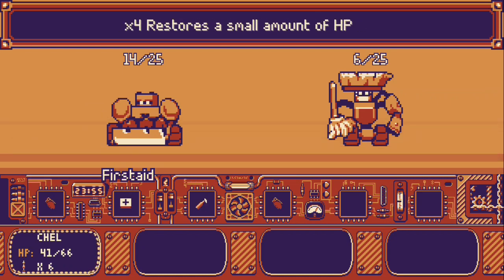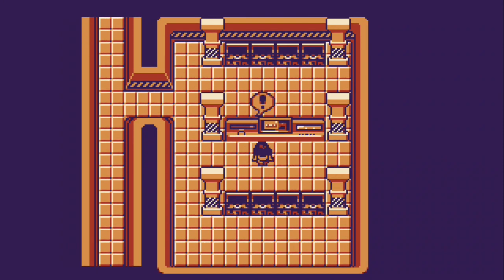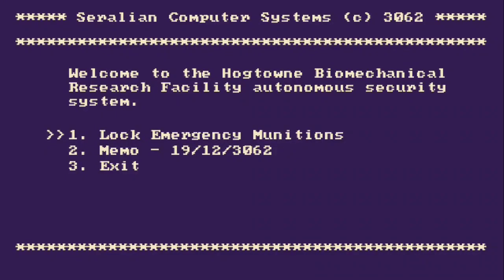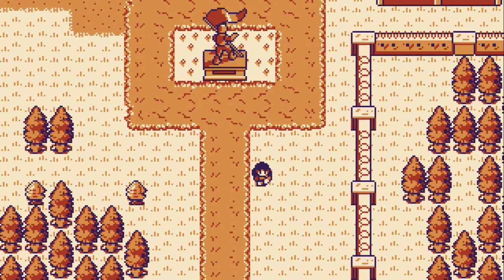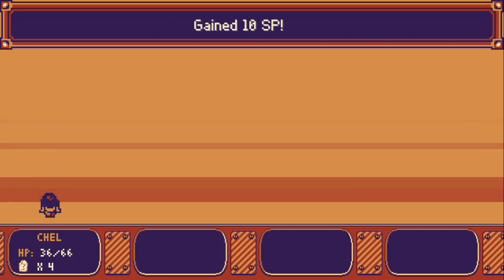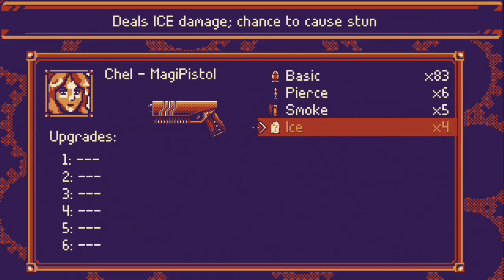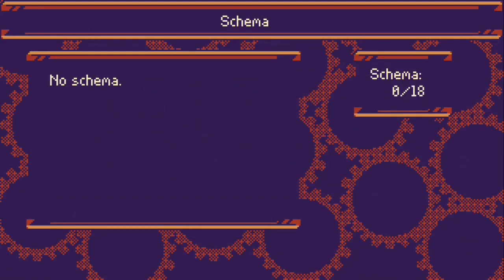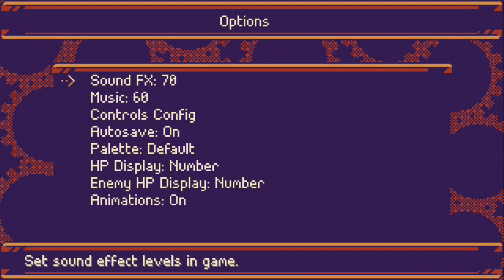For A Vast Future Switch Review